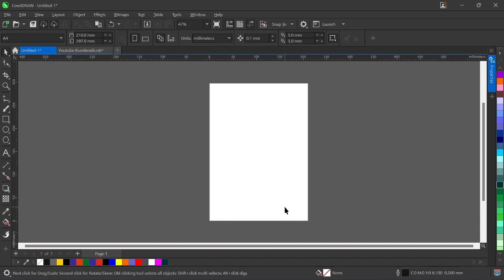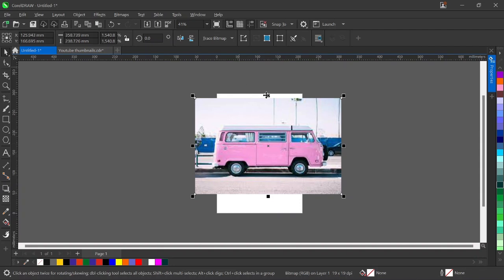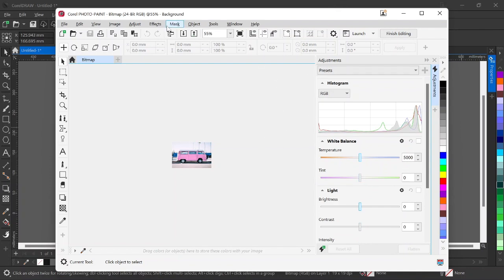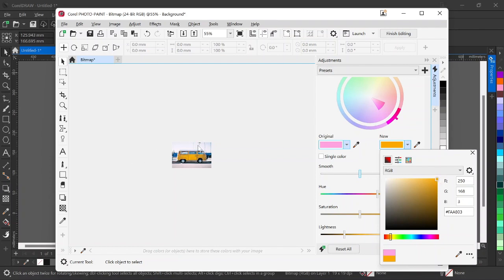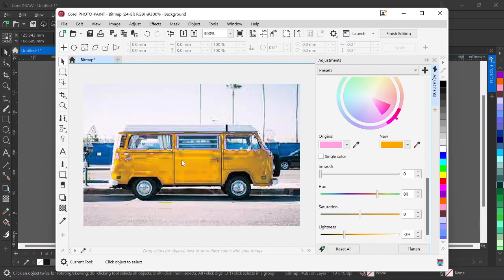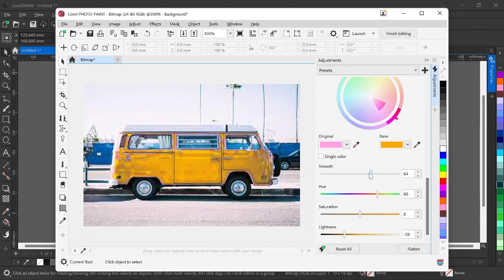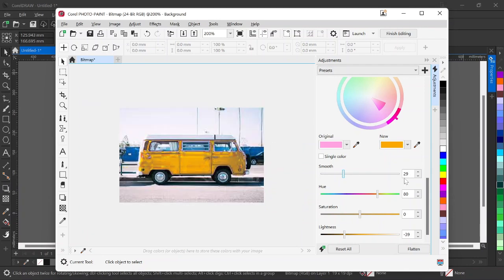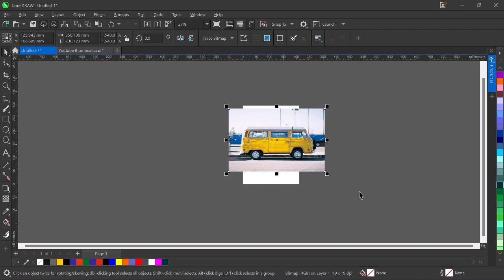How to change image color in coreldraw 2025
Learn how to change image color in CorelDRAW 2025 with this quick and easy step-by-step tutorial. Whether you’re editing photos, creating vibrant designs, or adjusting colors for branding, this guide will show you the fastest ways to recolor and enhance your images in CorelDRAW. Perfect for beginners and advanced users who want professional results in minutes!